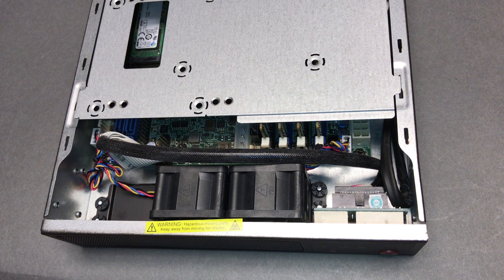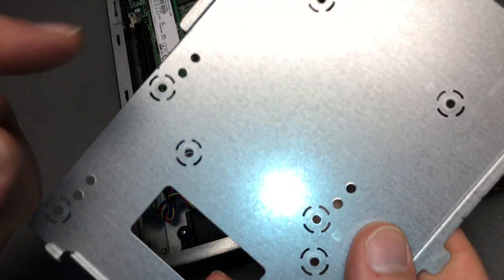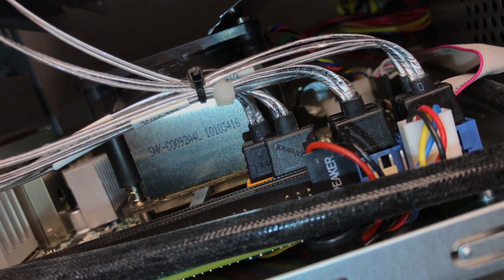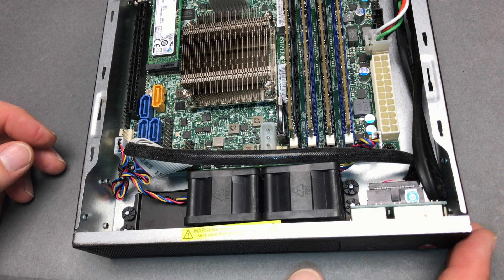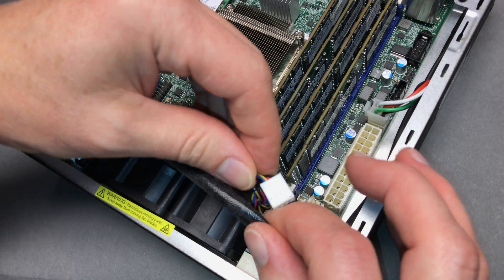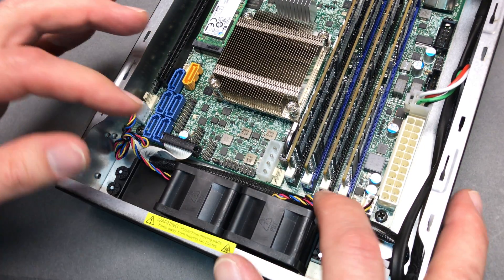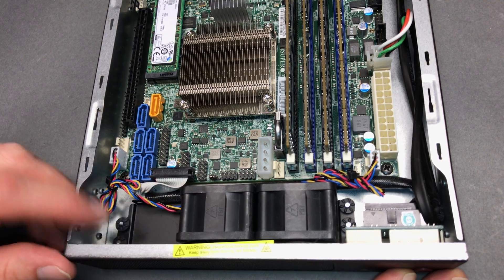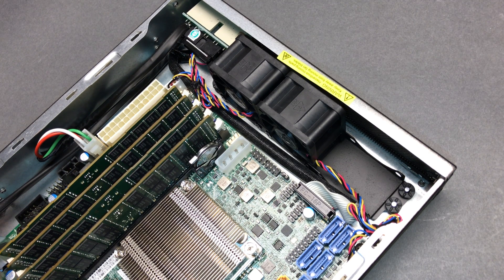Supermicro SuperServer SYS-E200-8D 40mm fan assembly cable routing airflow improvement tip (4K)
In this video, I show that you might want to consider where and how the cables are routed, in the cramped space behind the front bezel fans.